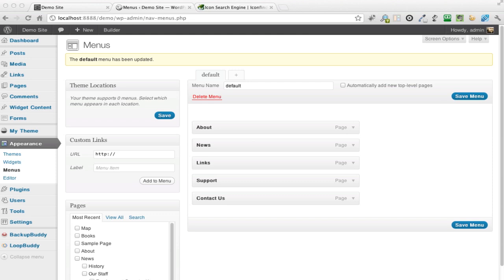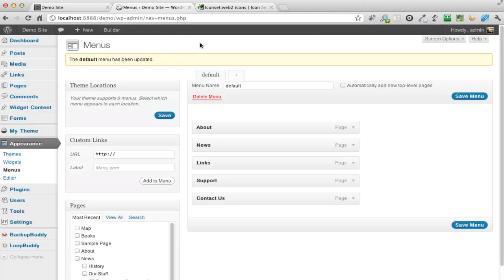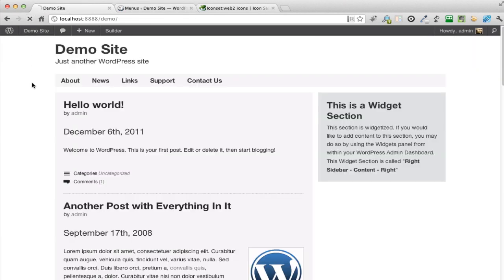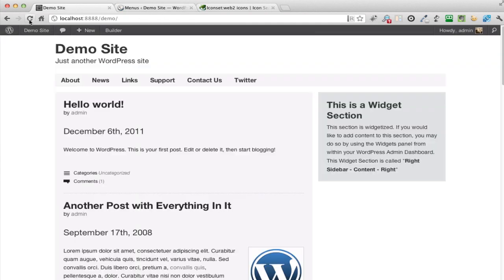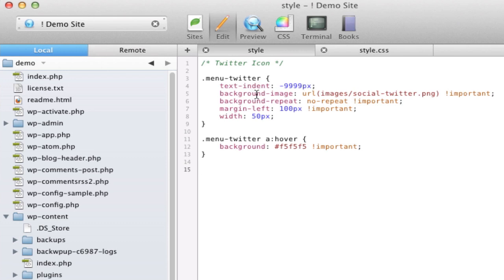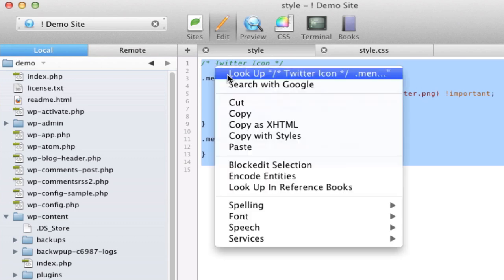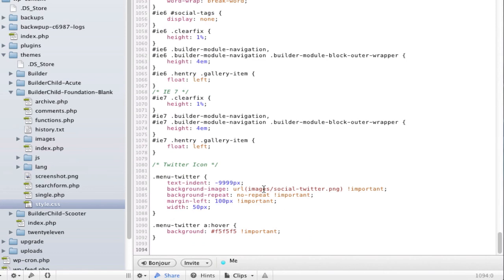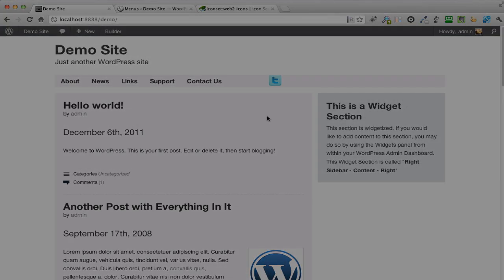Easy Social Media Icons in the WordPress Navigation Menu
PLEASE NOTE THIS VIDEO IS FROM 2012. A lot has changed in WP since I made this video. If what is shown here does not work for you, it's likely a theme-specific issue that your theme developer will have to help you troubleshoot.

In this quick video, learn how to add social media icons to the WordPress Navigation Menu using just CSS without PHP or Plugins. And do it in a way that makes the code portable from site to site.